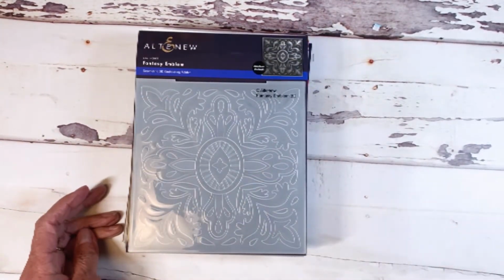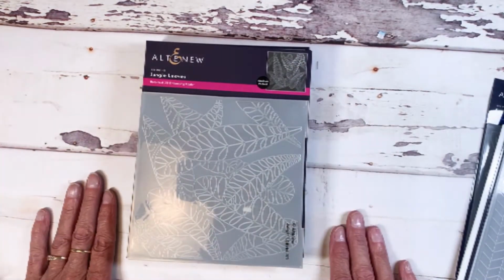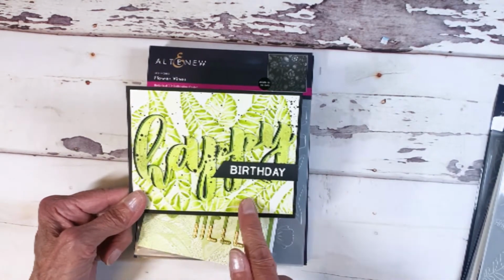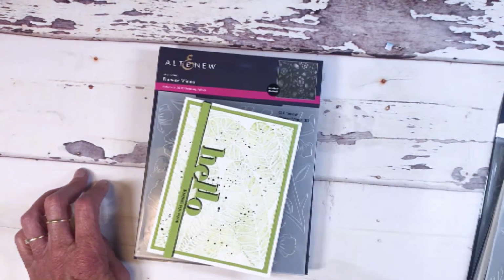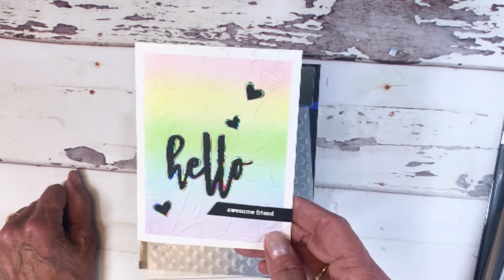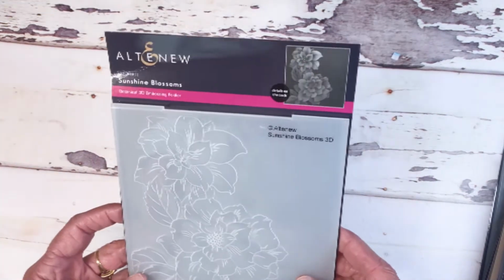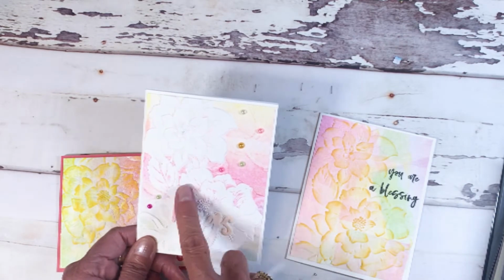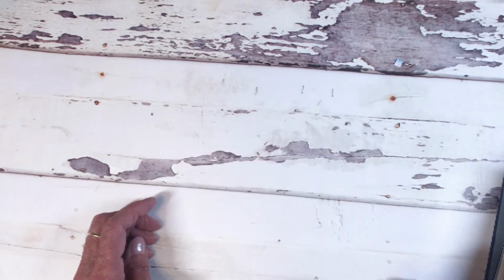Altenew July 2022 Summer Love Release Blog Hop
Description Check out this amazing Embossing folder release for July! There are flowers, leaves and geometric folders!

Thanks so much for stopping by today! Be well. Be creative!